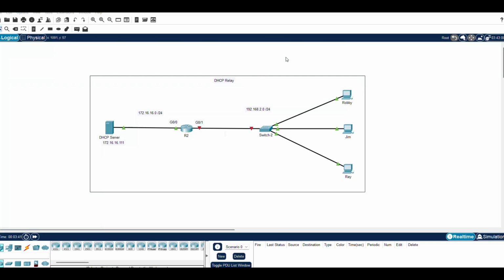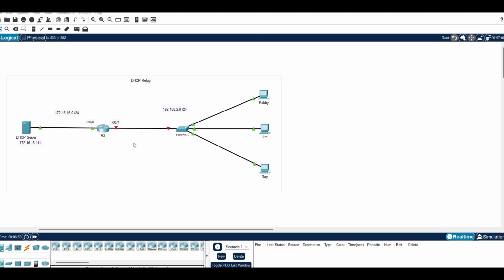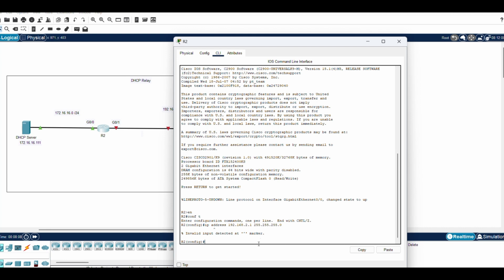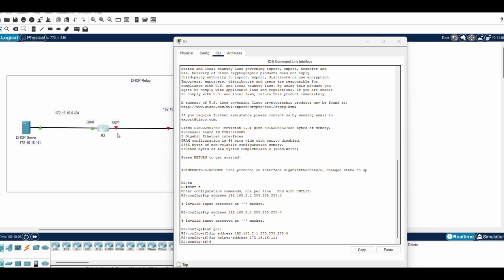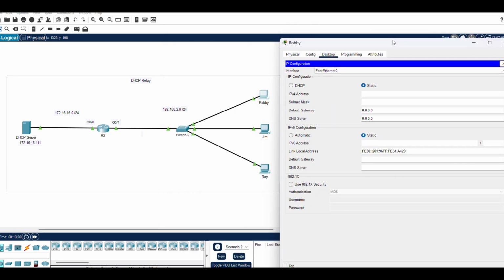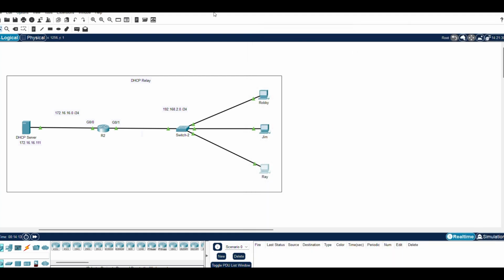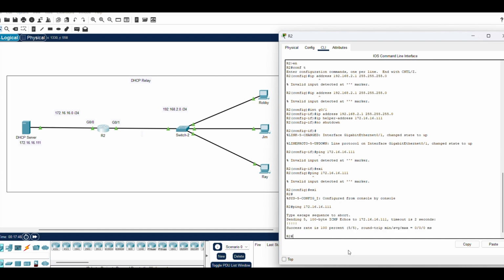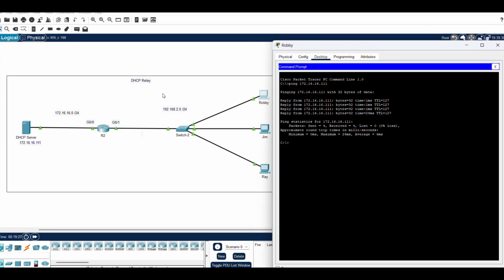DHCP Relay Configuration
This project demonstrates how to configure a DHCP relay agent using Cisco routers to allow client devices on a remote subnet to obtain IP addresses from a centralized DHCP server located on a different network. This is a crucial concept in enterprise network design where DHCP servers are not deployed on every subnet for scalability and administrative efficiency.

🧠 Project Objectives
Configure the Gateway_Router as a DHCP relay agent using the ip helper-address command.

Ensure DHCPDISCOVER messages from clients on the 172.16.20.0/24 network are forwarded to a remote DHCP server on the 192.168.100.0/24 network.

Successfully assign IP addresses to client PCs using dynamic addressing.

Verify inter-network connectivity and ARP resolution to prevent initial DHCP failure in Packet Tracer simulation.

📘 Skills Demonstrated
DHCP relay agent configuration using ip helper-address

Inter-subnet routing and ARP behavior in Cisco environments

Practical debugging of DHCP timeouts in simulation tools (Packet Tracer quirk)

End-to-end testing of dynamic IP assignment over routed networks